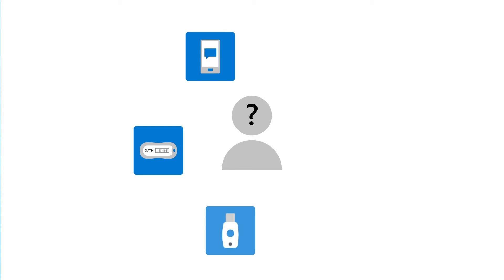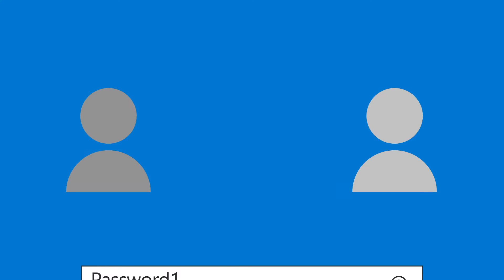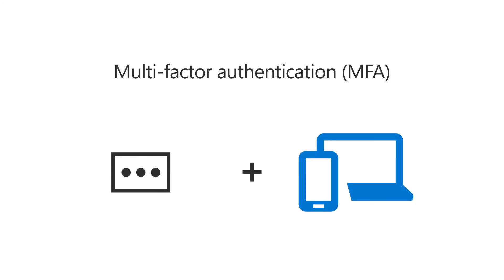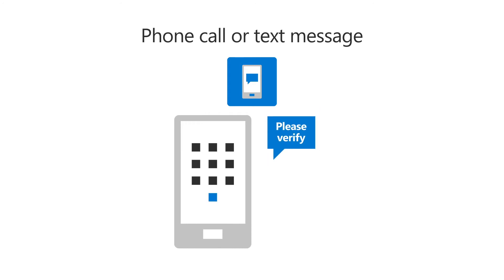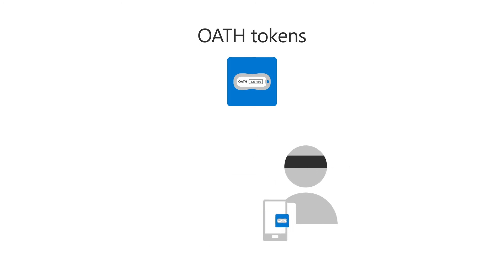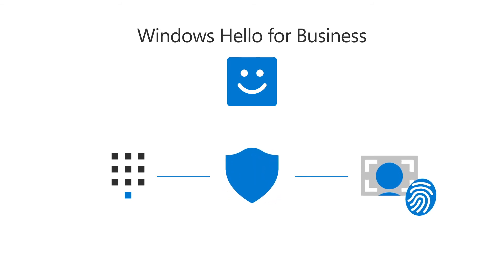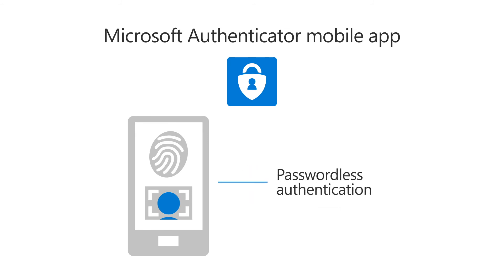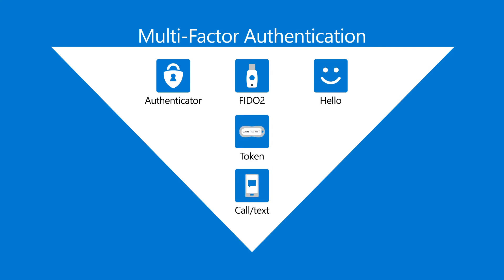Choose the right authentication methods to keep your organization safe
In this video, we help you choose the right authentication methods to keep your organization safe.